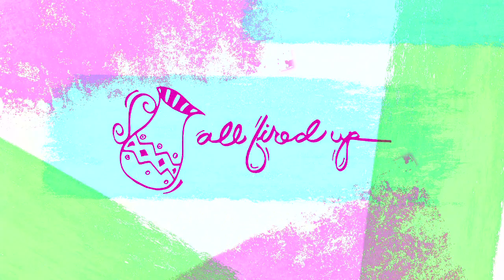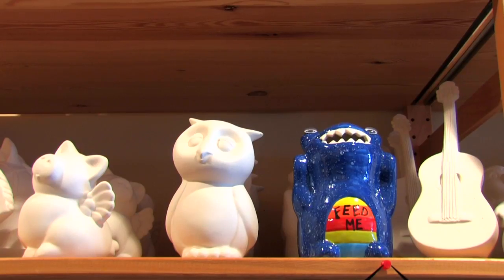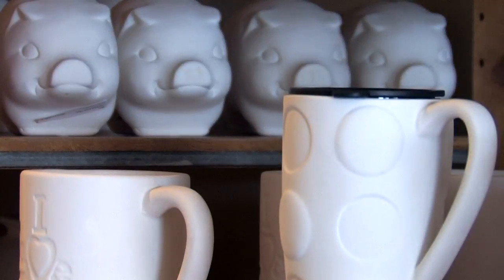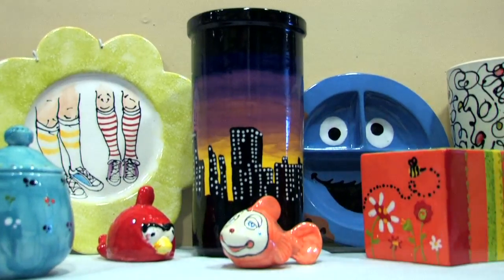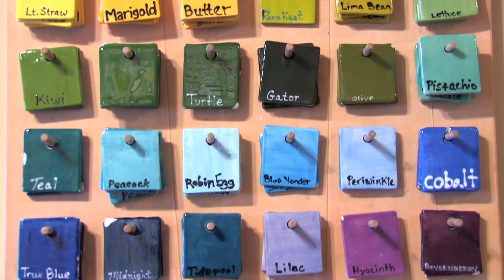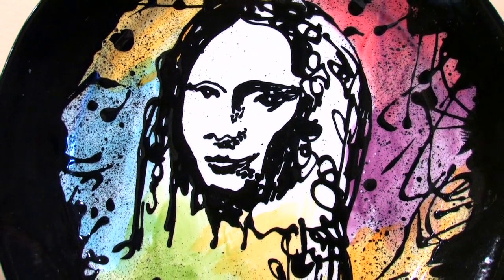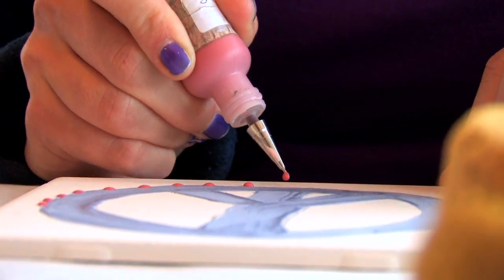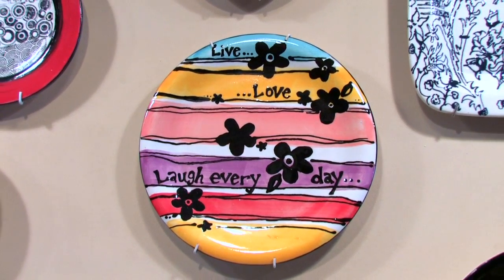Pottery Painting at All Fired Up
Get in touch with your creative side at All Fired Up, Richmond's original paint your own ceramics studio. From piggy banks to candlesticks, dog bowls to dinnerware, we have hundreds of pieces waiting for you to transform into a work of art. Come in and relax with a friend, paint with a child or celebrate with a party. Have your paint brushes ready, because All Fired Up is Richmond's fun spot to be!

From small figurines to large serving platters, we have an extensive selection of unfinished pottery -- our version of the blank canvas. Come choose a piece of bisque and start painting today!